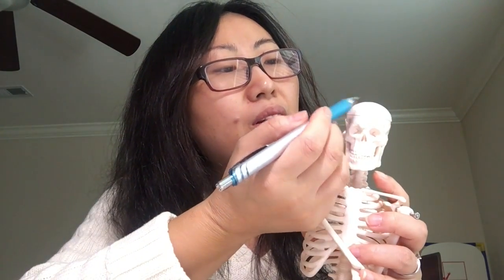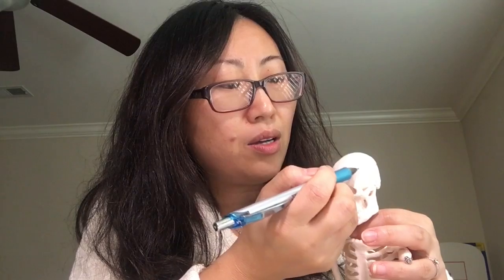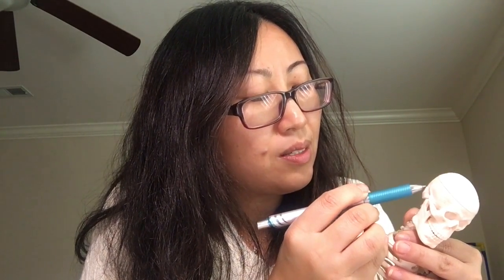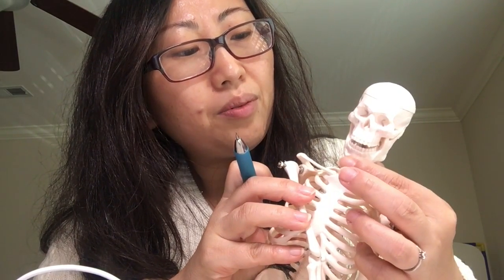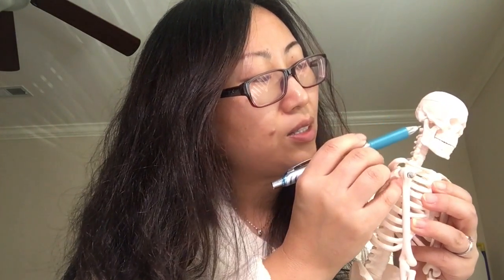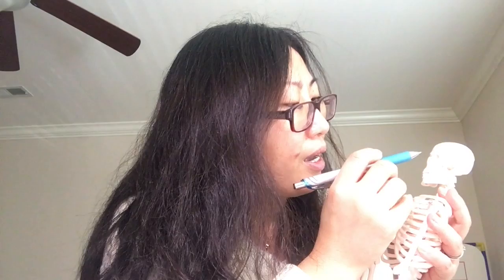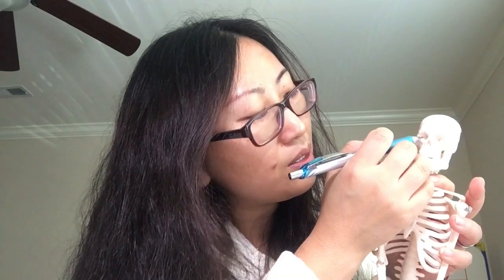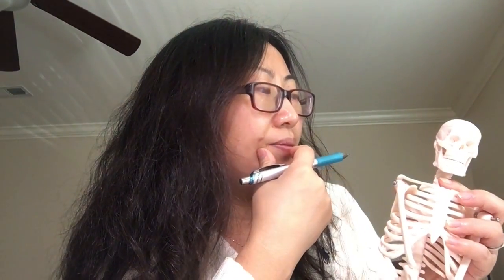Skull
This video is about Skull